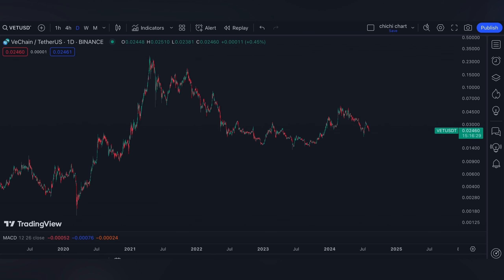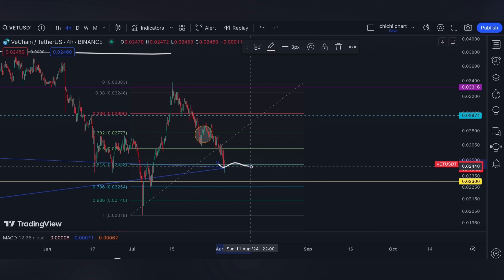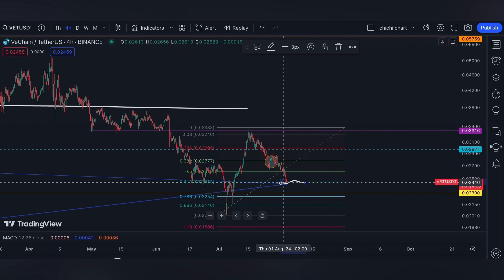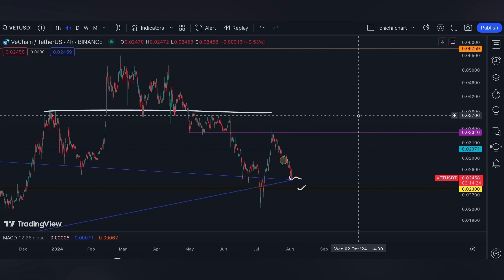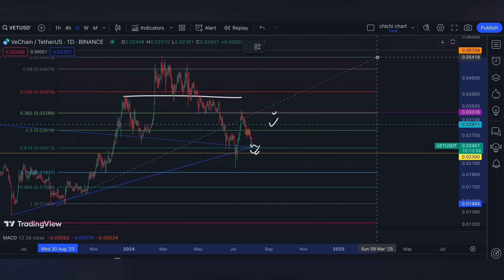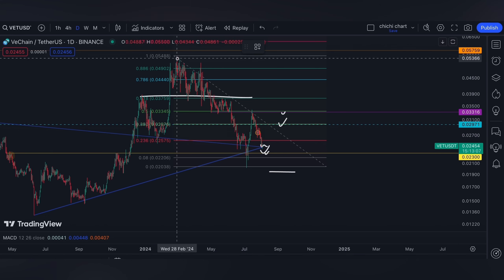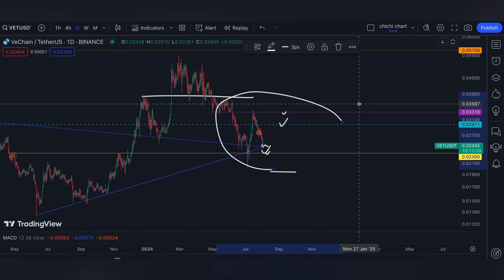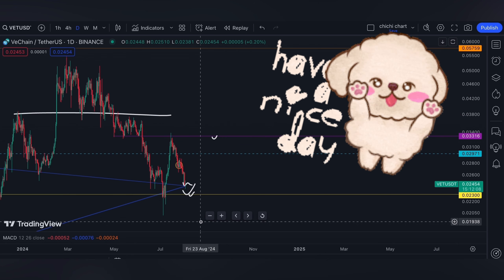VeCHAIN ($VET)🔥🔥 PRICE CHARTING 🚀 PRICE UPDATE 🚀 TECHNICAL ANALYSIS 🚀 PRICE PREDICTION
📸All video footage is licensed through stock footage websites at PEXELS.COM

🎵Background music is copyrighted-free from:
Audionautix.com
Music name: Rainbow

Tradingview.com